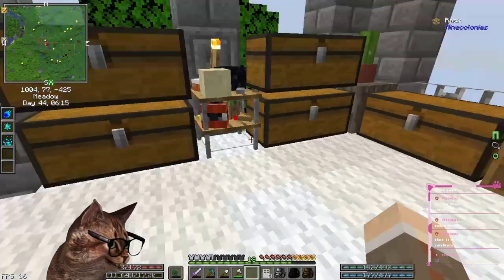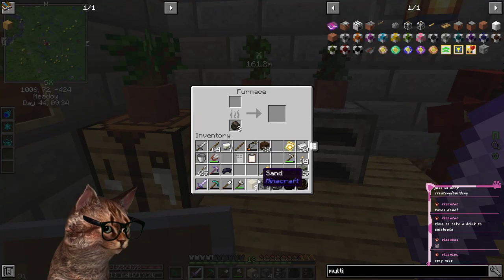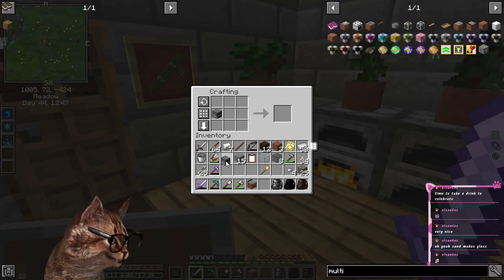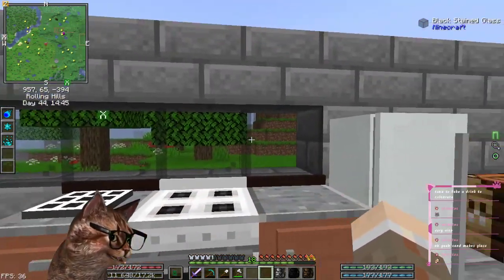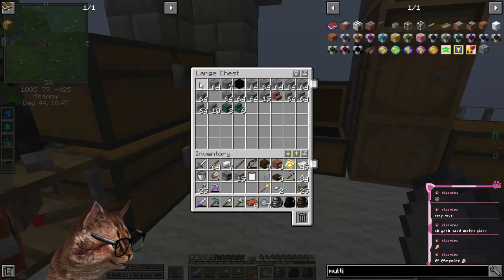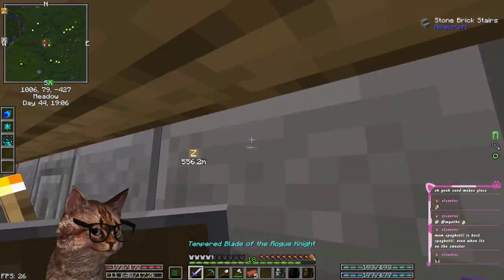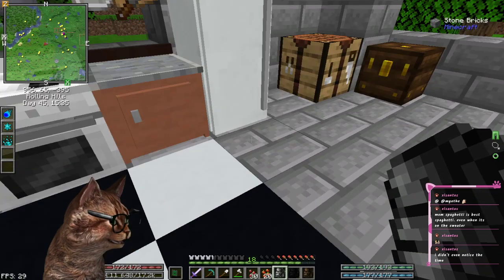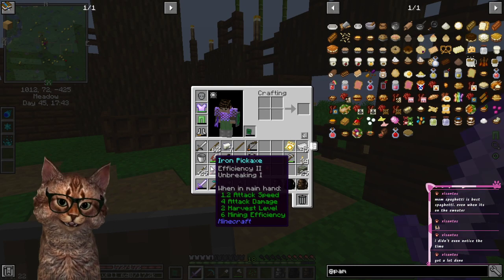Minecraft: Craft To Exile [Dissonance] #21 - Custom Kitchen Delivery